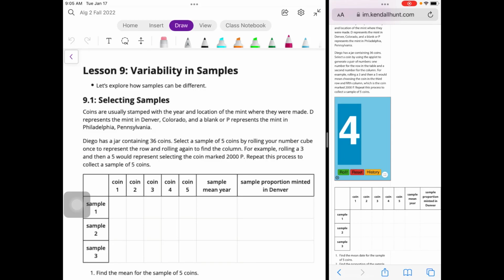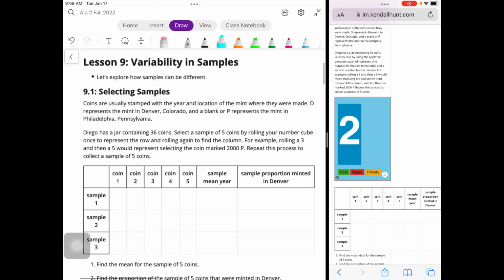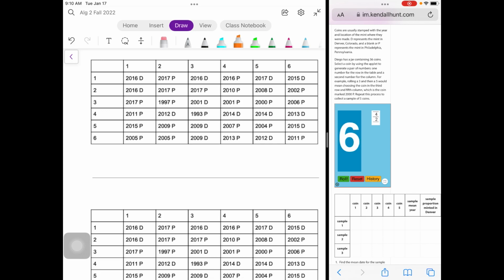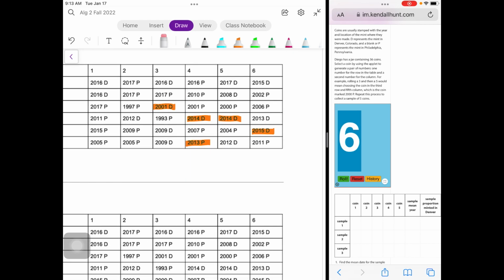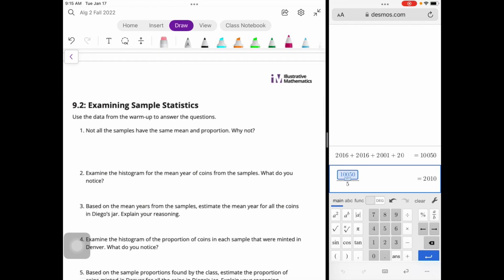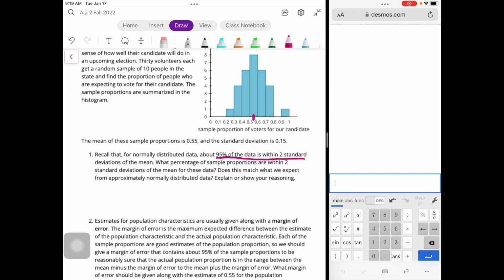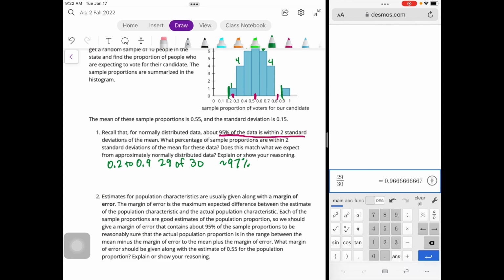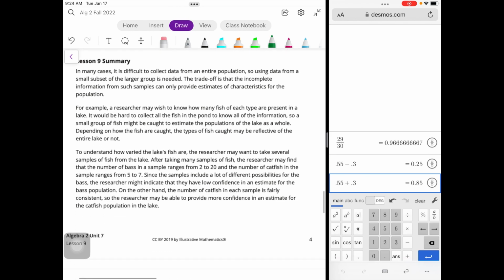Alg 2 U7L9 Variability in Samples